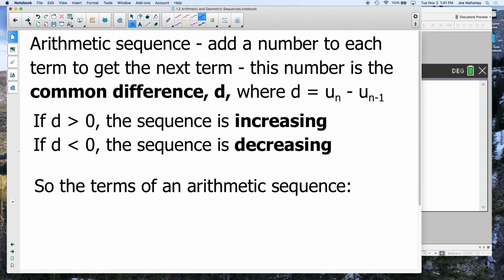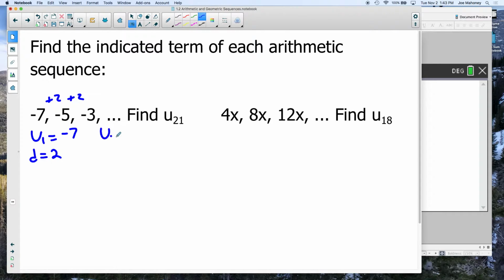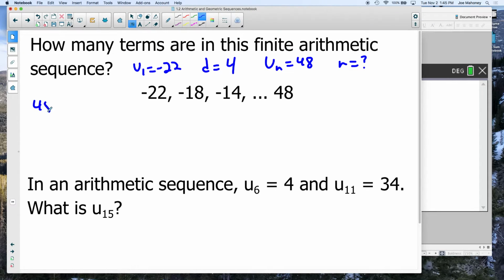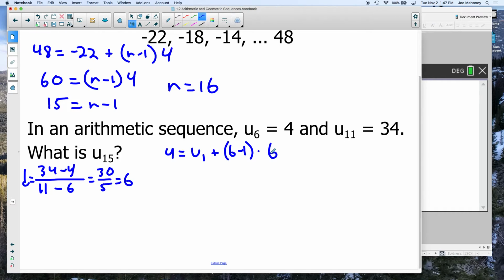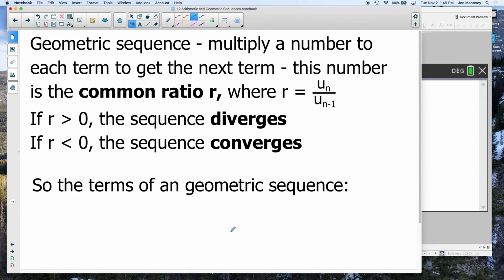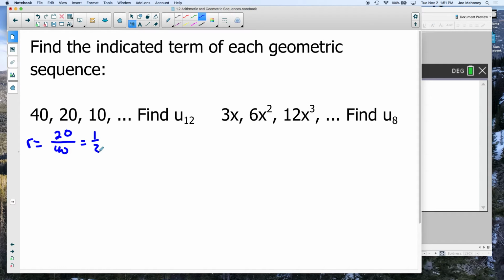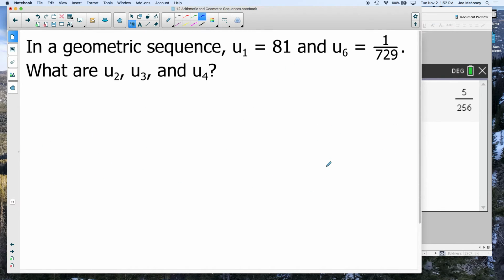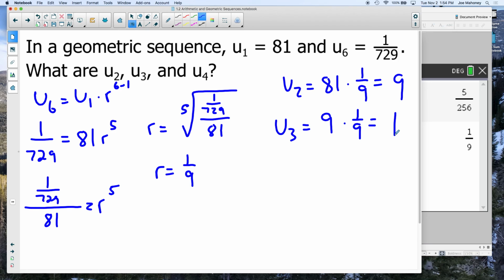1.2 Arithmetic and Geometric Sequences